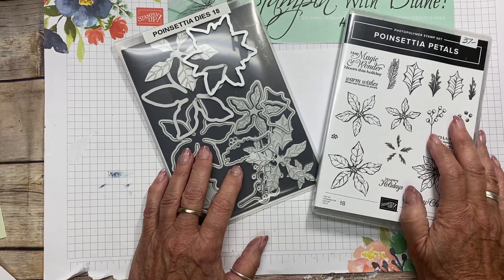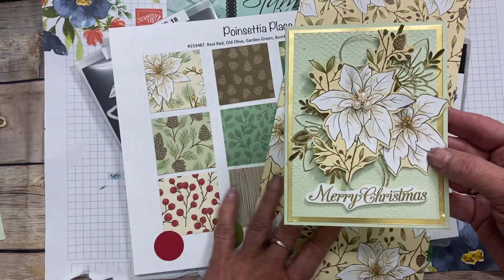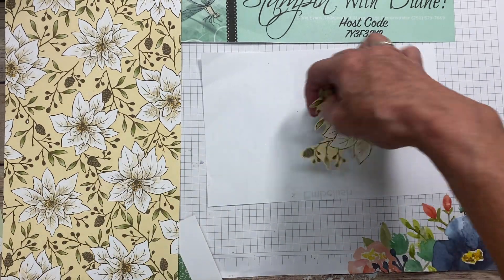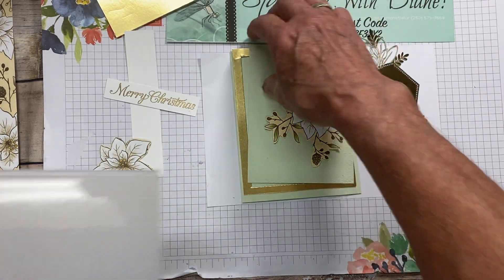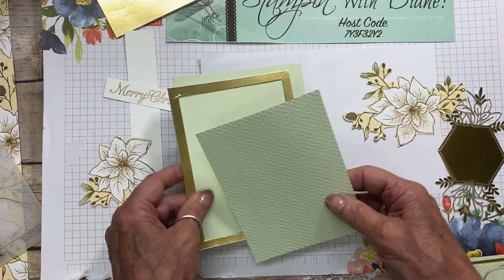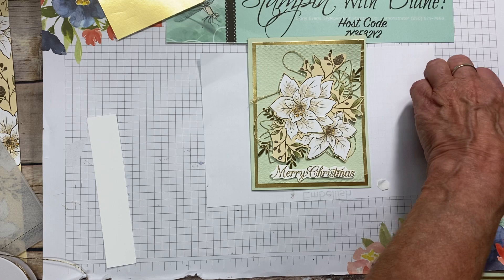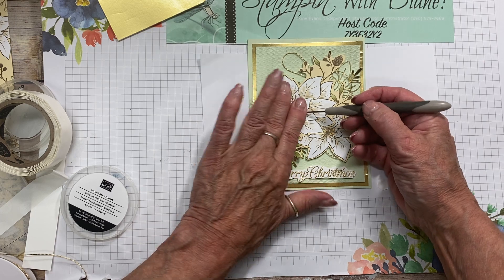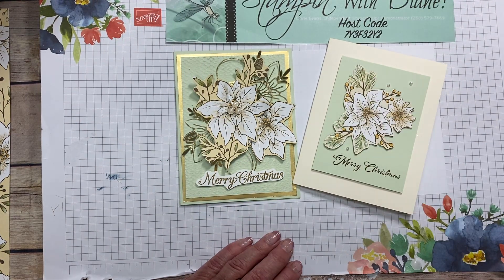Simple But Elegant Card Using the Poinsettia Place DSP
In this Video. I will show you how simple it is to make an Elegant Card with DSP.

To get the measurements and supplies, head on over to my Blog by using this

Head over to my Blog and I have the supply list there. Here is the direct link to this card post.